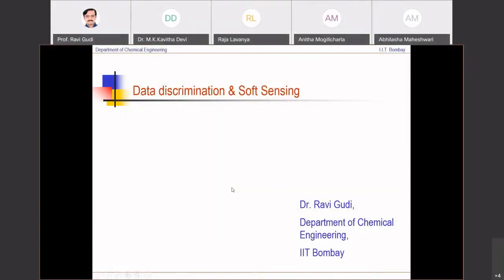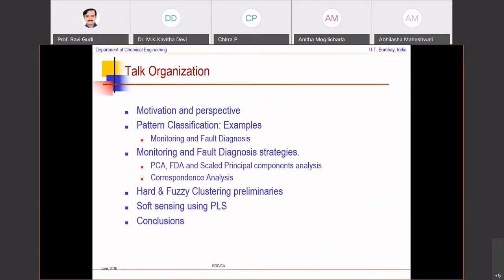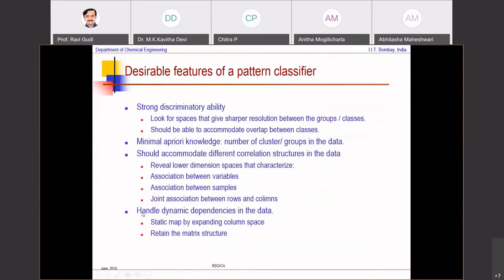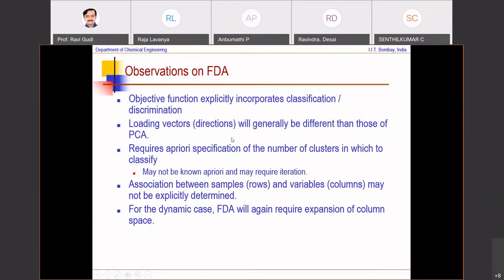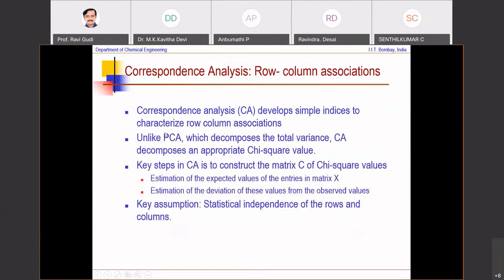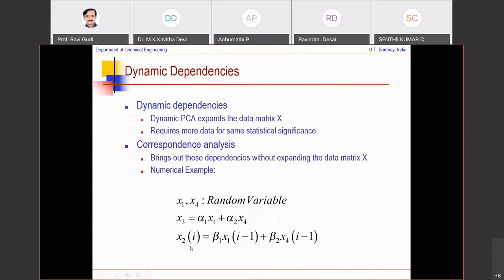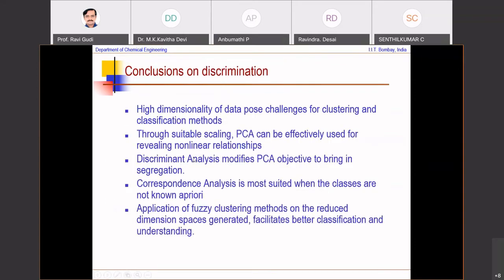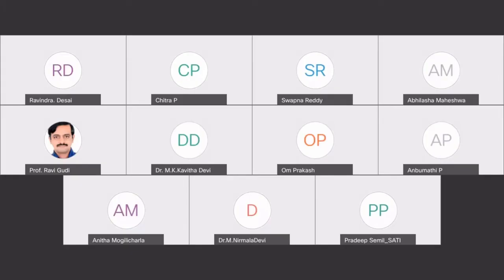Data discrimination and Soft Sensing by Prof. Ravindra Gudi